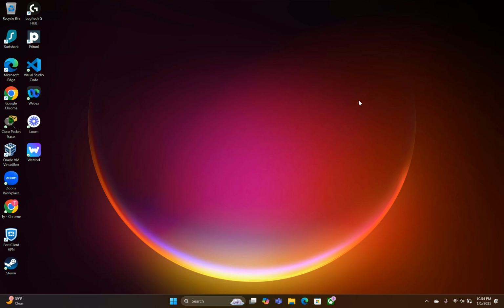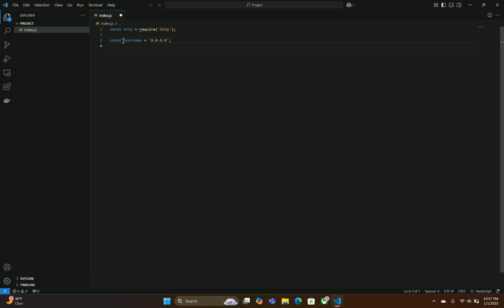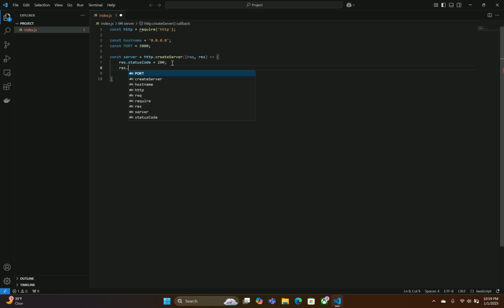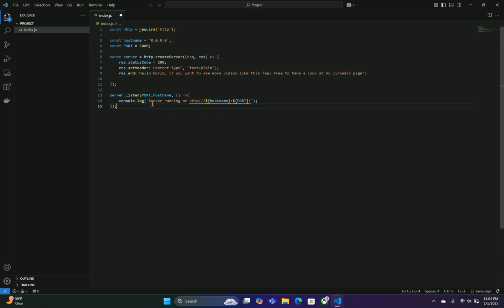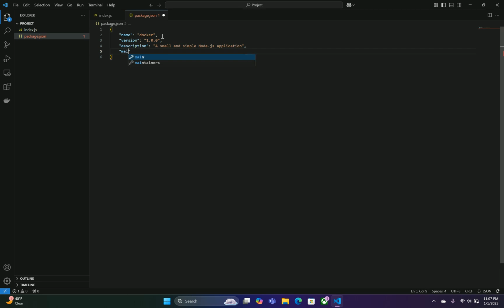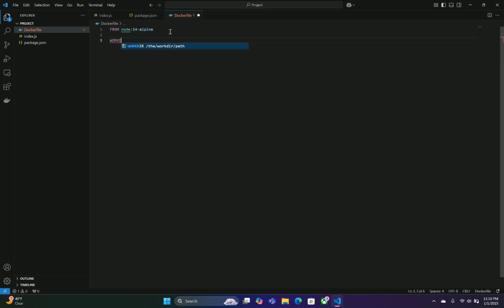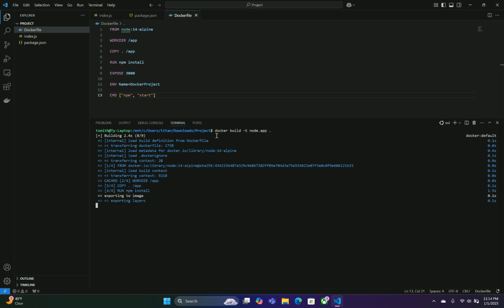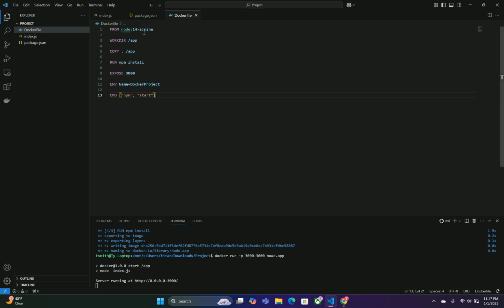Understanding Node js and Docker Basics 🚀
In this video, I provide a straightforward overview of Node.js, explaining its role as an open-source environment for running JavaScript on the server. I walk through the process of setting up a simple web server using Node.js and Docker, including creating necessary files and defining configurations.

00:00 Introduction to Node.js
05:00 Setting Up the Project
10:00 Creating the Dockerfile
15:00 Running the Server